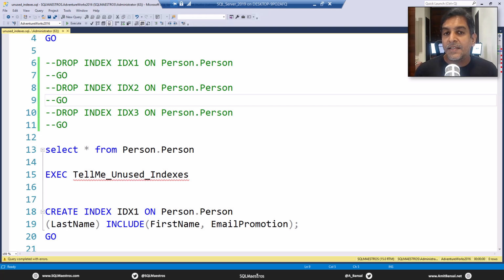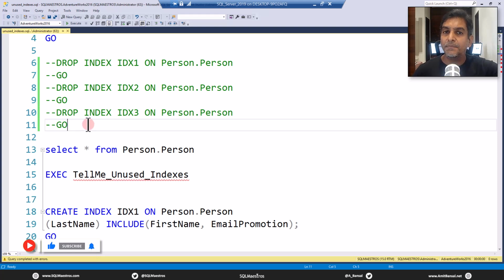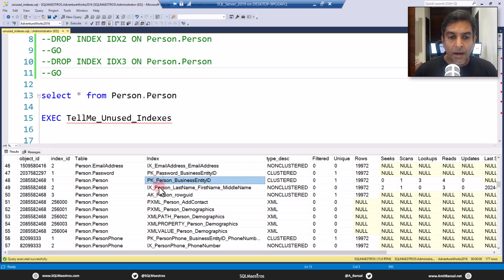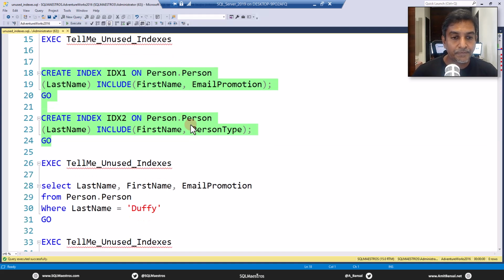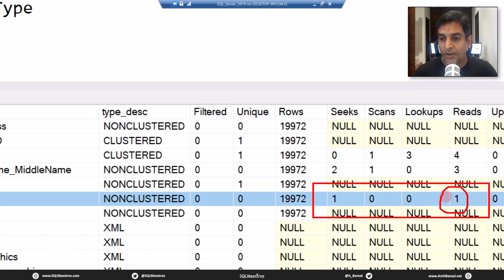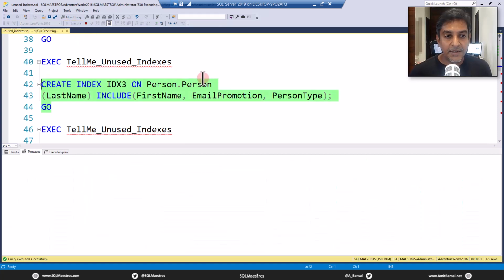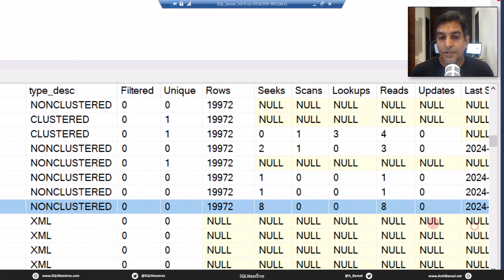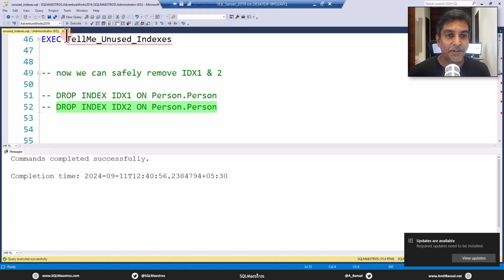Unused Indexes in SQL Server